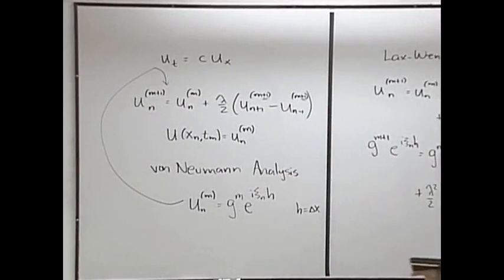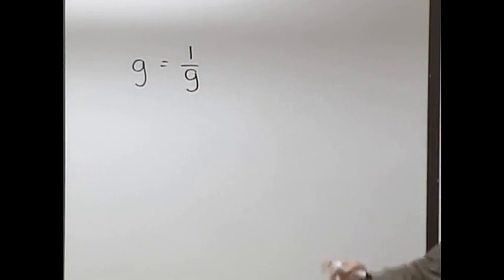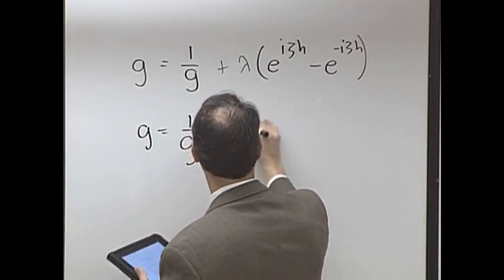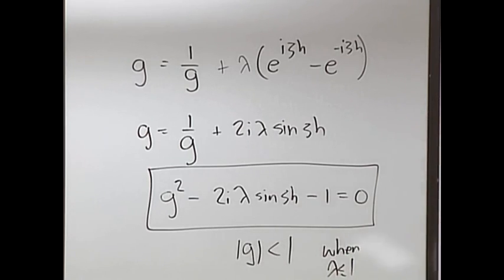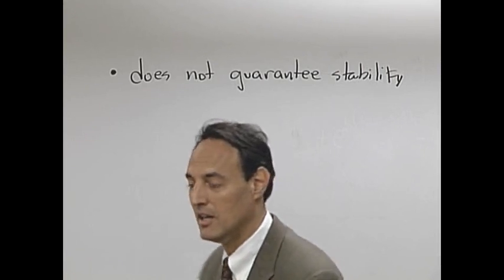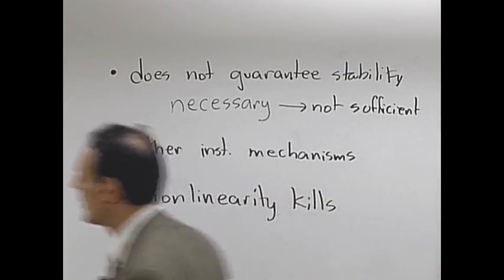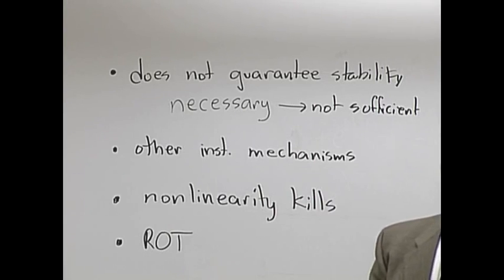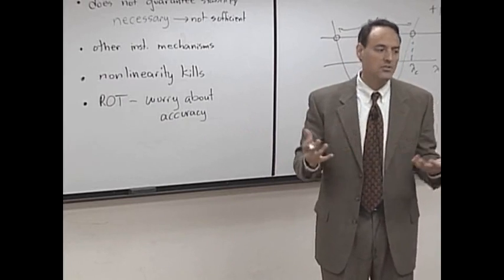Scientific Computing || 05 Week 6 16 4 leap frog schemes for one way equation 12 27